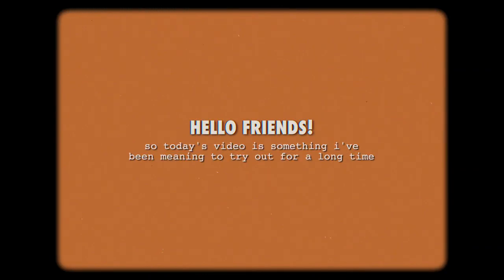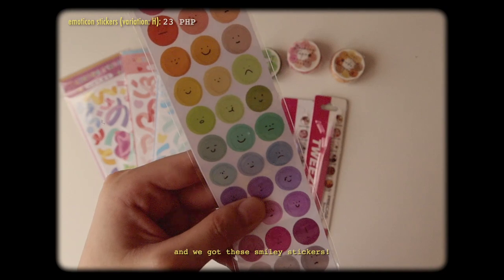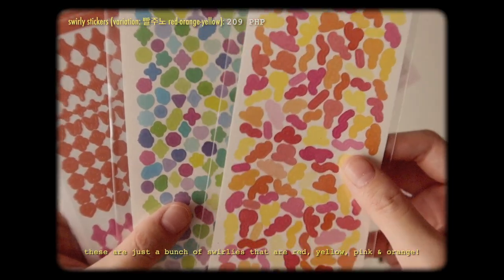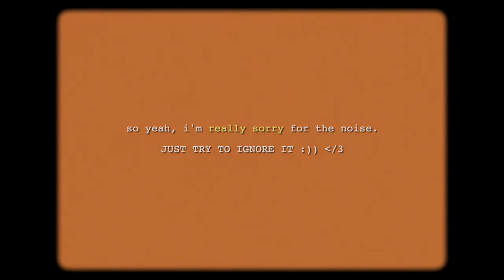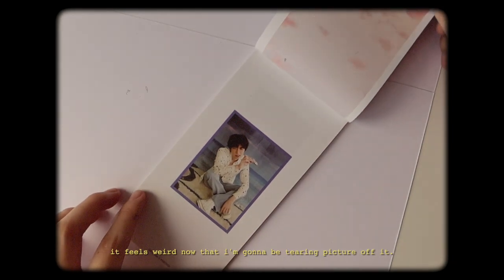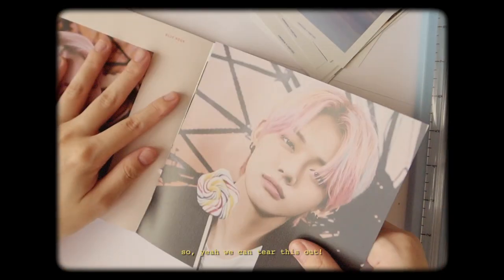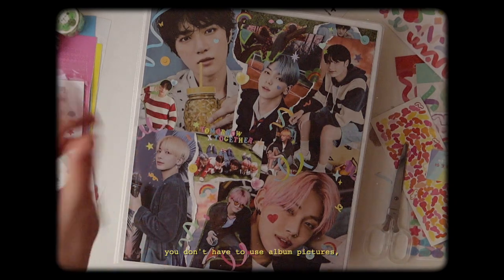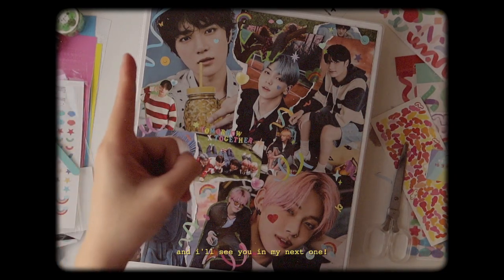make a txt photocard binder cover with me! · and a mini stationery haul from shopee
HELLO FRIENDS! my apologies for not uploading in april! :( i was busy with commissions + other things, and i also cut my thumb really bad so i couldn't really edit anything for over a week)

once my cut healed, i went straight to making this video! i hope you all enjoy it just as much as i enjoyed creating it 🧡thank you very much for being so patient with me! i'll try my best to upload at least once every month! :)

stay safe & healthy always!
here are all the items mentioned in the haul in order!

items used in the video that i already own & are not part of the haul!

hi! i'm jodie! ◡̈

video & editing equipment for this video
🎤 rode videomicro